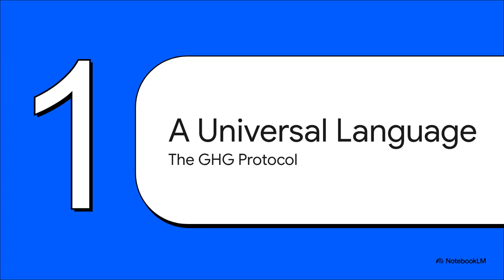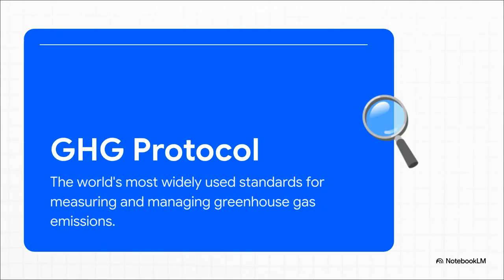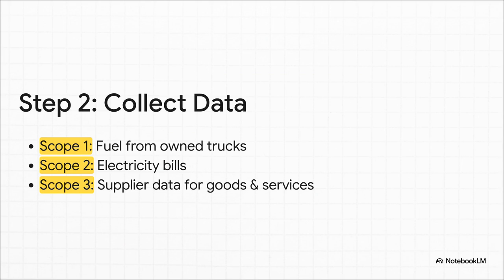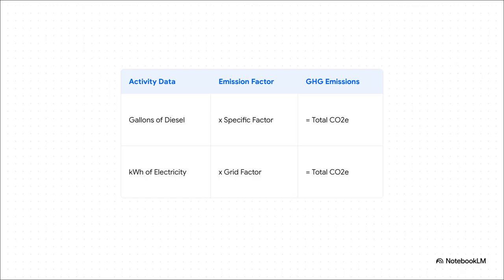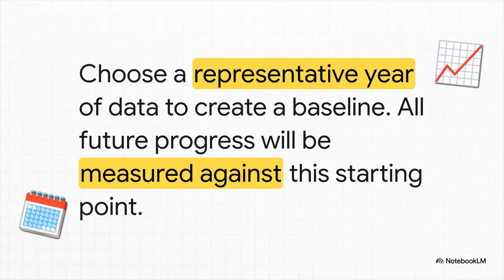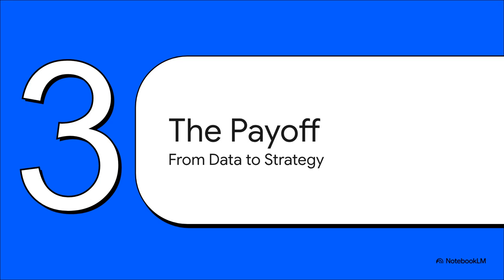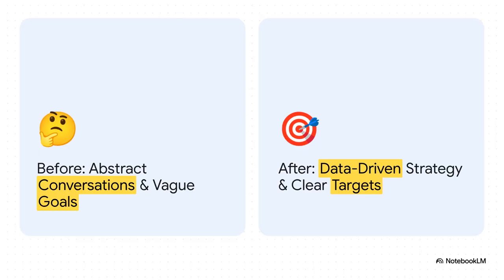GHG Protocol Your First Step to Measuring Greenhouse Gas Footprint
Following up on our last conversation about the Triple Bottom Line, we talked about why decarbonization is a powerful business strategy. But the big question remains: how do you actually start?

This week, we're getting into the brass tacks with the new episode, "GHG Protocol: Your First Step to Measuring Your Greenhouse Gas Footprint"

You can't manage what you can't measure. The GHG Protocol is the global standard for carbon accounting, and it's the foundational tool for any credible corporate climate strategy. In this video, we'll break down the practical steps you need to take to get an accurate picture of your emissions and set a clear, actionable roadmap for the future.

This is a must-watch for anyone responsible for meeting ESG commitments and driving transparent, data-driven change.

I'm curious to hear from you: What's the single biggest challenge you face in starting your carbon measurement journey?